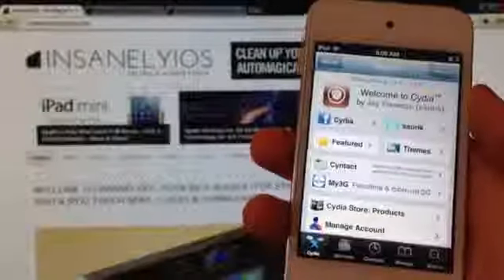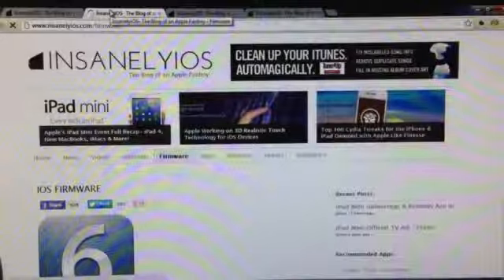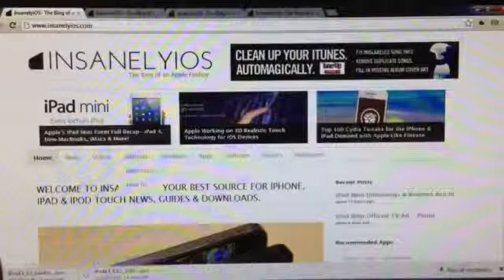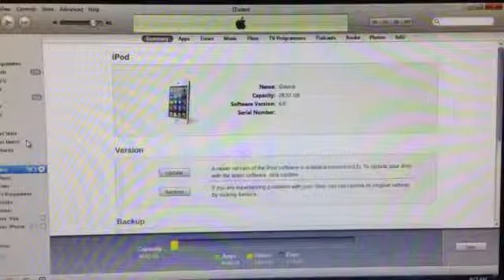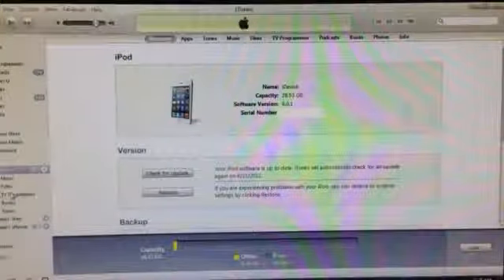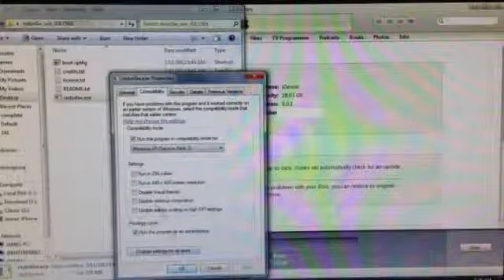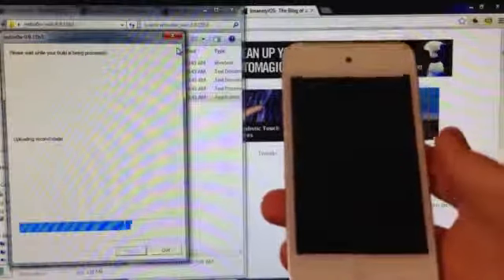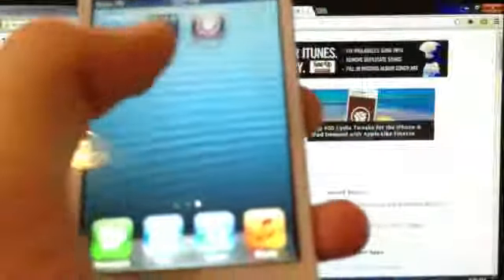Redpois0n RC2 Untetherd Jailbreak iOS 6.0.1 for iPhone 5 4s 4 ipad mini 4 3 2